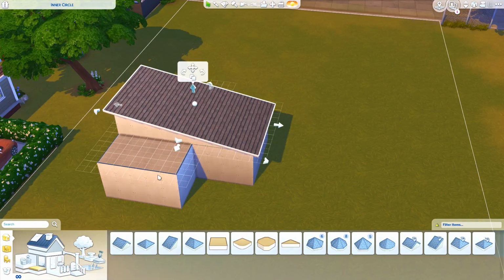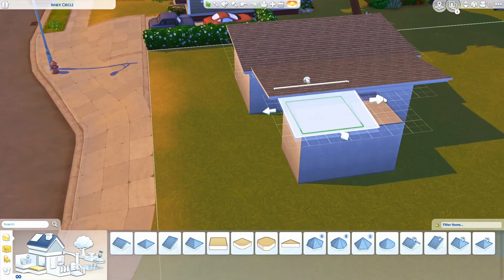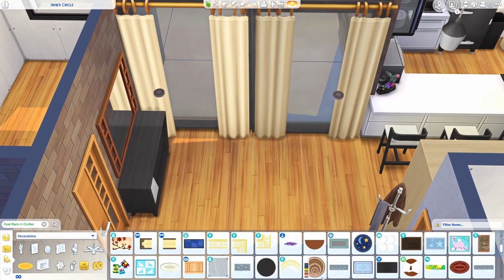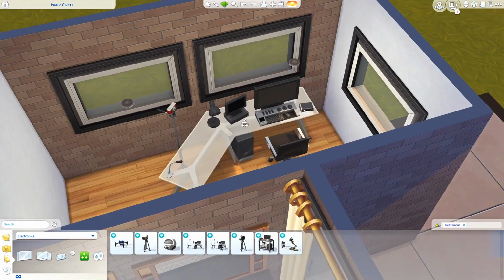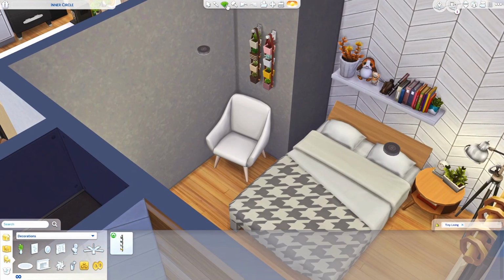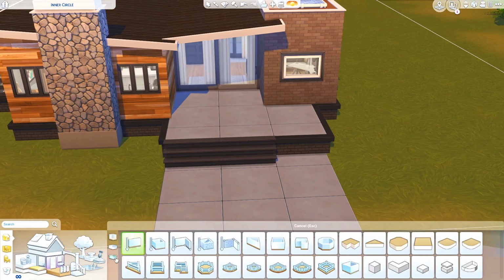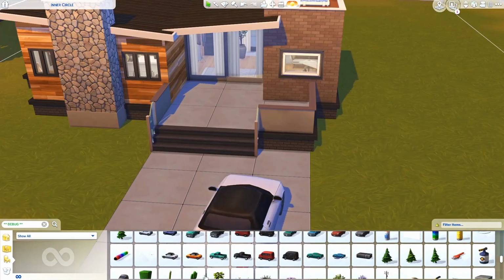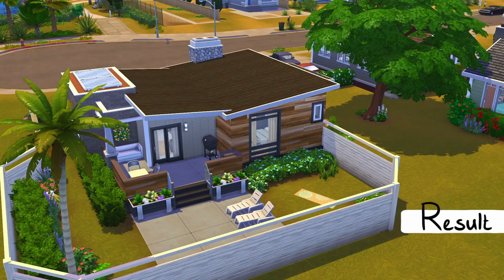YOUTUBER'S FIRST HOME! || THE SIMS 4 SPEED BUILD 🏡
A small house perfect for a single Sim who wants to make it as a YouTuber! Hope you enjoy!